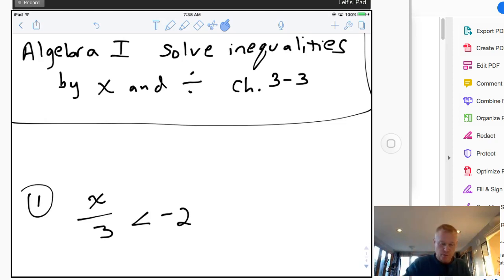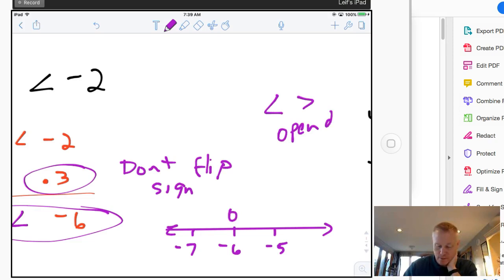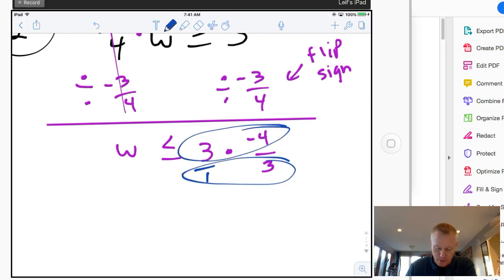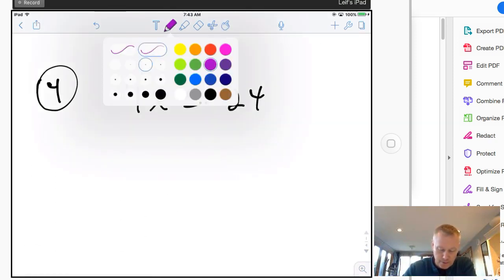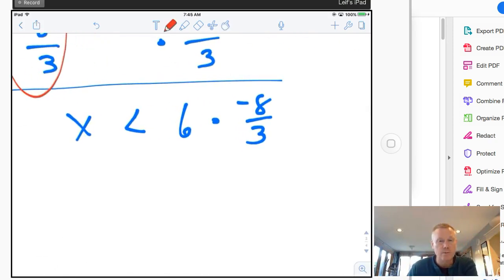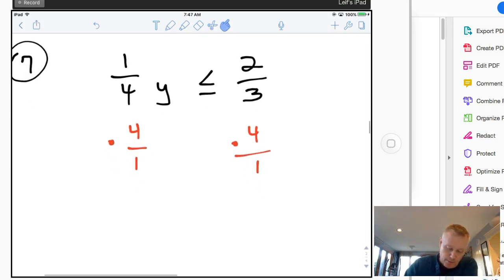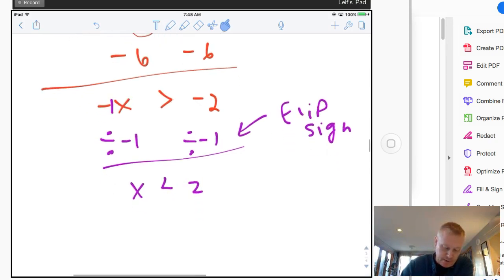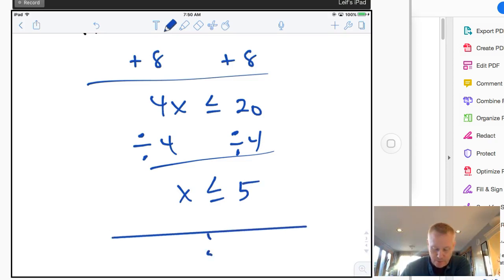Algebra 1 Ch. 3-3 solving inequalities by x and division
"If you want me to take this down please let me know! I will respond in the 24 hours of receiving the message!"